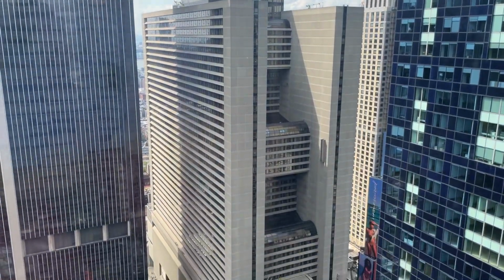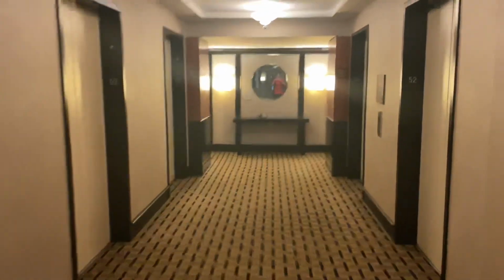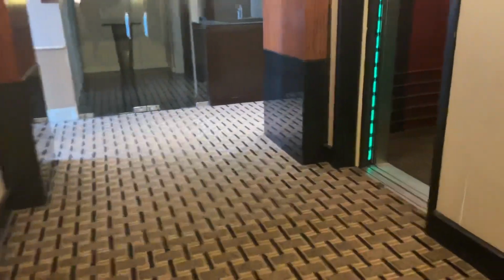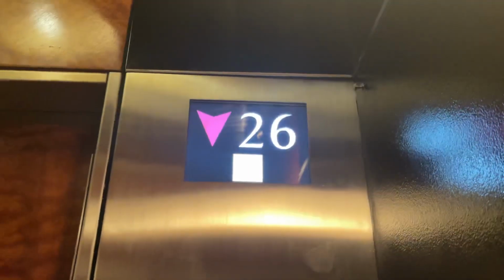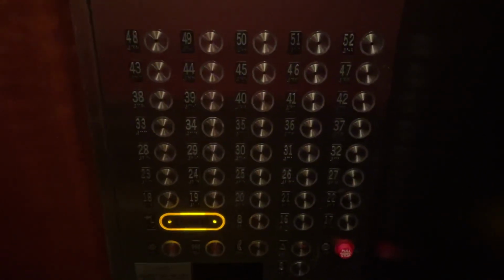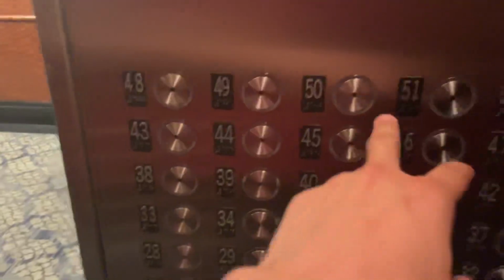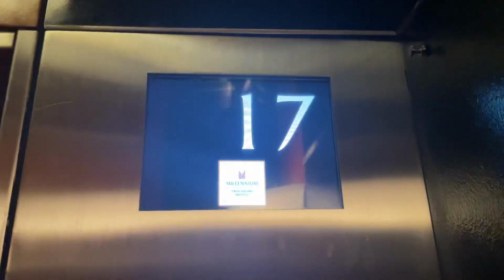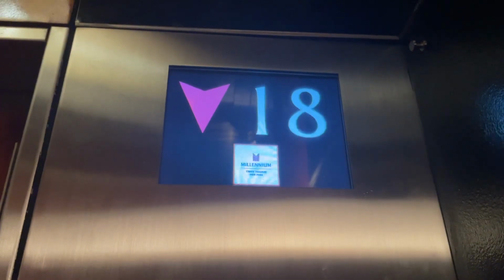Fujitec High Rise Elevators @ Millenium Broadway Hotel - New York City, NY.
TECH SPECS:
Brand: Fujitec
Modernized By: Generic
Model: N/A
Drive: AC Gearless Traction
Year Installed: 1980s
Year Modernized: 2018
Floors Served: L, 8, 16-52
Capacity: 3500 lbs
Speed: 1000 FPM
Doors: Center Opening

FIXTURES:
Buttons: Monitor TR
Indicator: LCD Screen
Lanterns: Monitor Screen